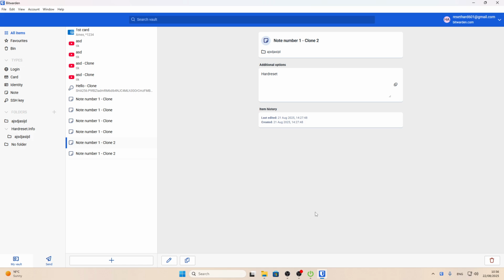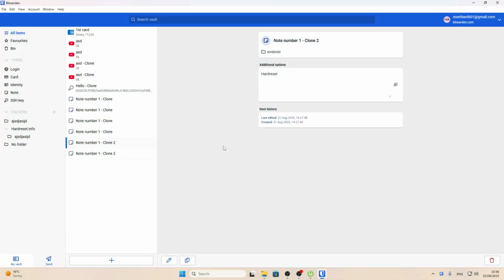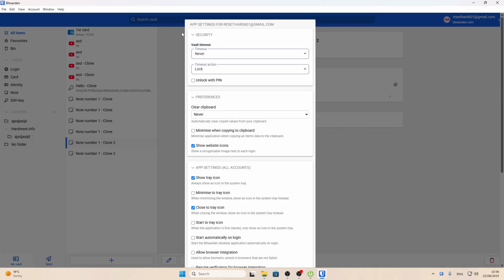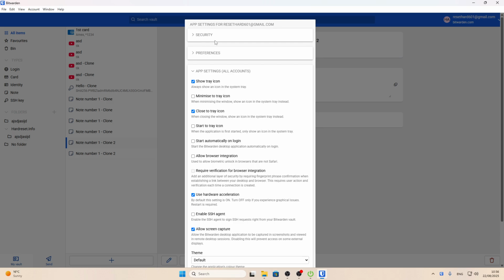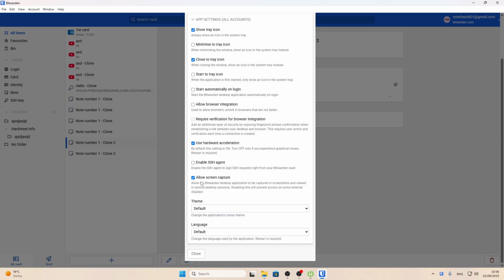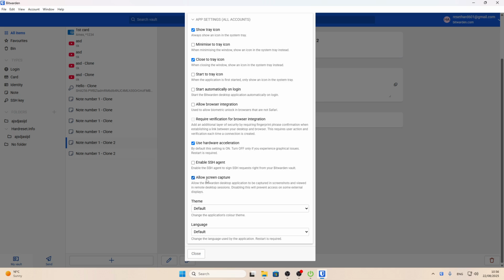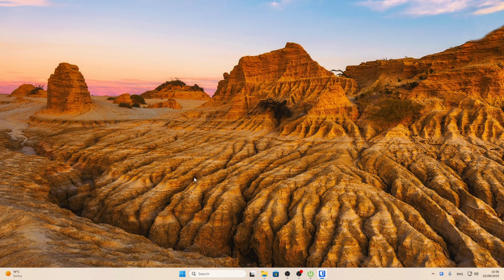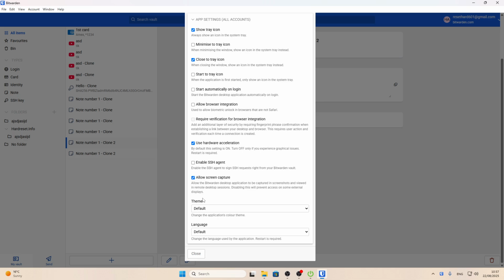Bitwarden Desktop App – Enable or Disable Allow Screen Capture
If you want to control whether your Bitwarden desktop app can be captured in screenshots or during remote desktop sessions, this video will show you exactly how to enable or disable the Allow Screen Capture option. Learn how to find the setting in the Bitwarden desktop application, what it does, and how it affects your privacy and security. Whether you want to protect your sensitive information from being recorded or need to allow screen sharing for support or presentations, this step-by-step guide will help you manage the Allow Screen Capture feature on Bitwarden for Windows, Mac, or Linux.

How to enable Allow Screen Capture on Bitwarden desktop app?
How to disable screen capture in Bitwarden desktop application?
Where is the Allow Screen Capture setting in Bitwarden desktop app?

0:00 Introduction
0:10 Open File and Go to Settings
0:22 Locate Allow Screen Capture Option
0:29 What Does Allow Screen Capture Do?
0:42 Enable or Disable Screen Capture
0:59 See the Effect of the Setting
1:09 Summary and Outro